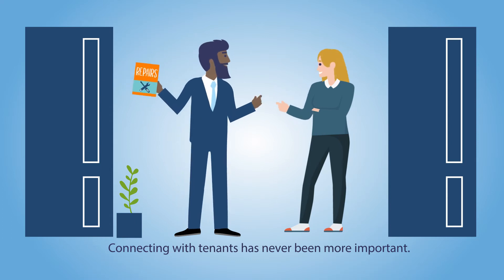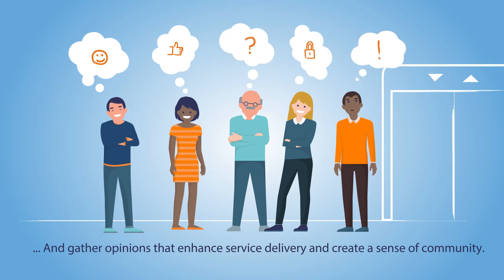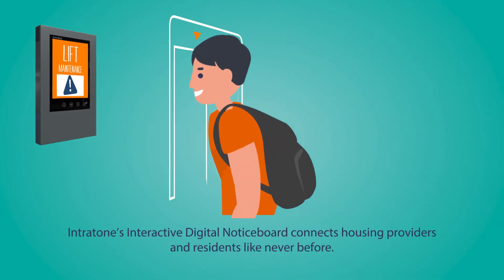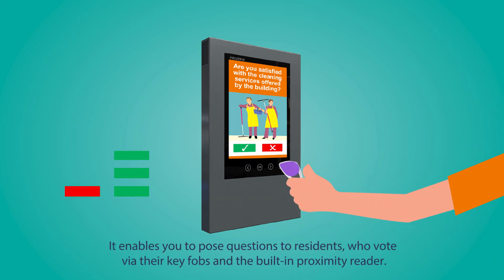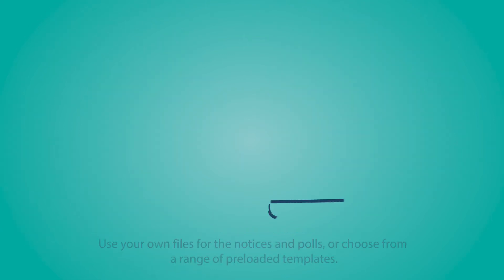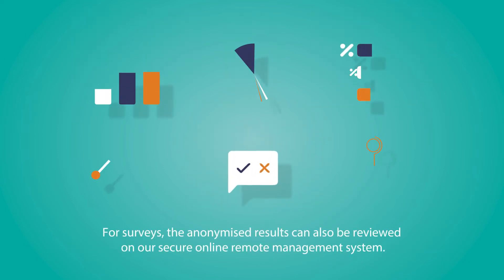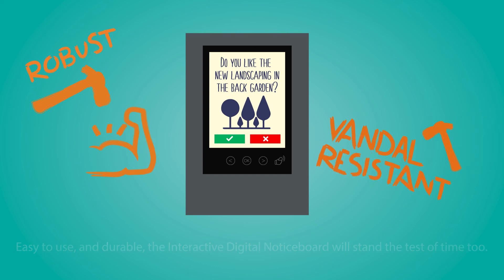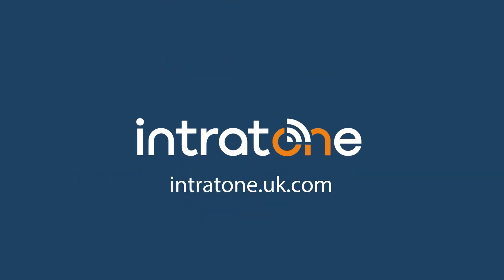Drive the Conversation with Intratone's NEW Interactive Digital Noticeboard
Intratone’s brand-new Interactive Digital Noticeboard keeps Housing Association tenants informed and connected like never before.

With the Interactive Digital Noticeboard, housing managers can easily display important announcements, such as maintenance schedules and repair notices, to residents via our secure online remote management system.

Plus, its unique survey function means that tenants can share their opinions and vote on key issues by using the arrow keys to select their response, before placing their key fobs on the built-in proximity reader to confirm their selection.

Multiple surveys and notices can be sent out in minutes, either to all buildings or just a select few, eliminating the need for untidy paper flyers and time-intensive site visits. What’s more, the Interactive Digital Noticeboard is durable and vandal-resistant too!

It’s the engaging and easy to manage alternative to traditional bulletin boards.